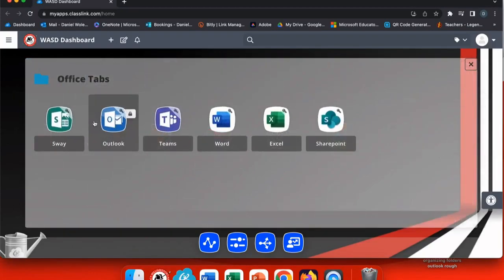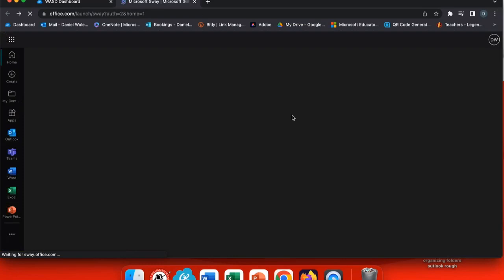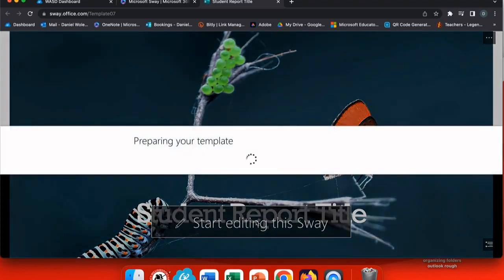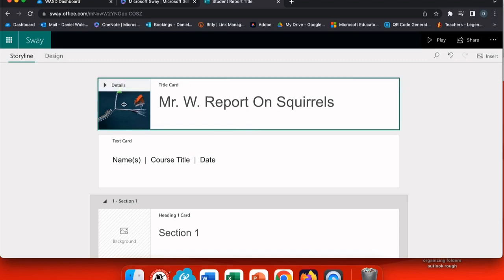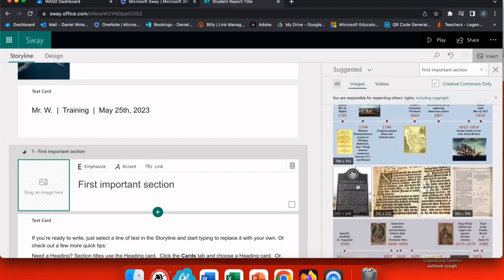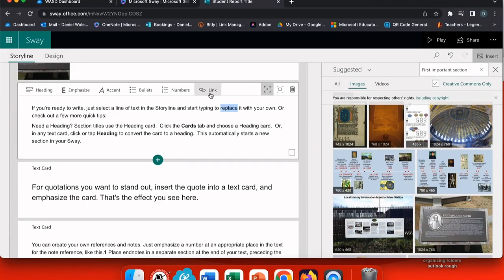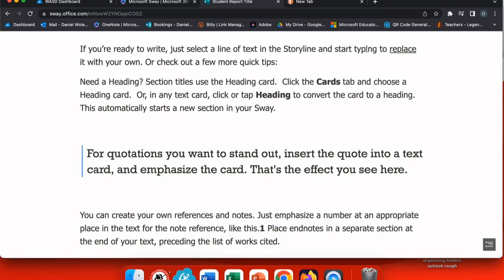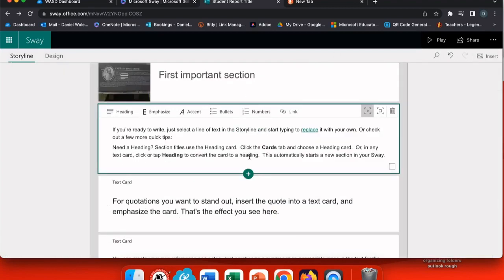Introduction to Sway Templates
A video tutorial of using templates in Microsoft Sway.